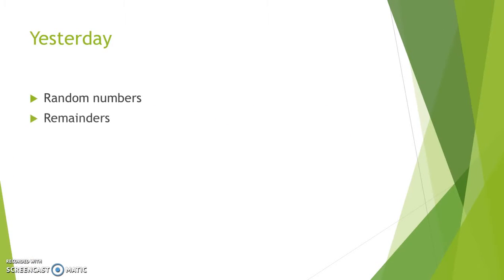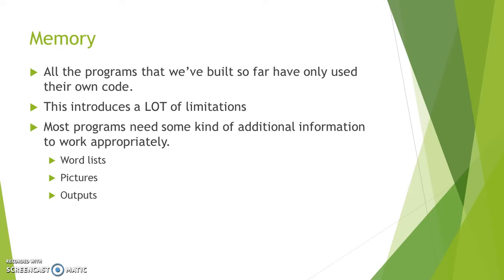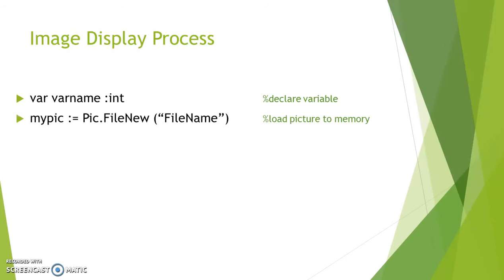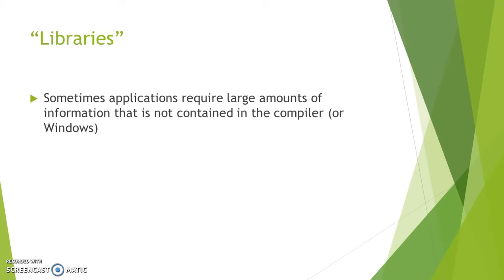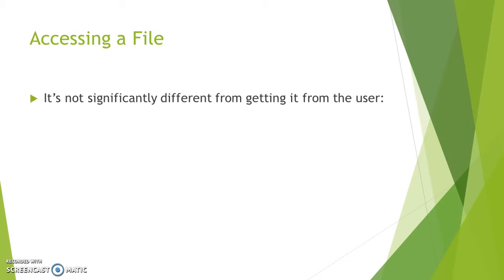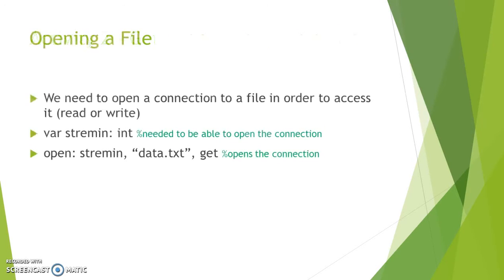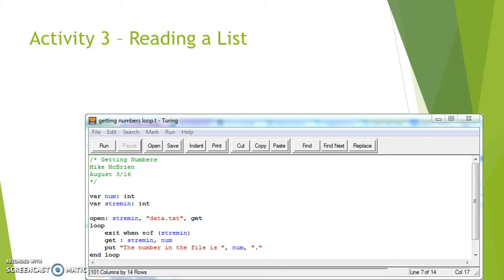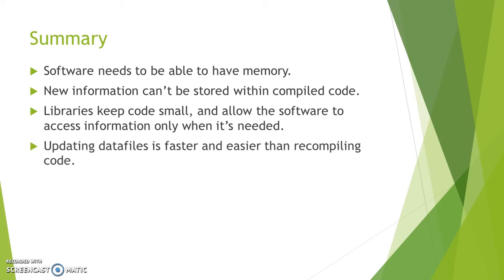Turing 6 - Working with Files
TEJ2O
Loading data from text files
writing data to text files